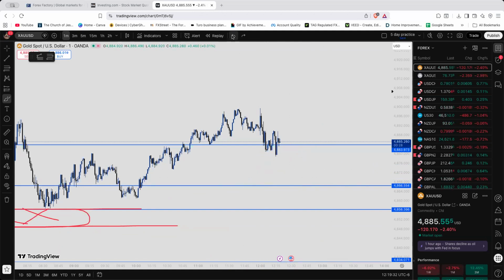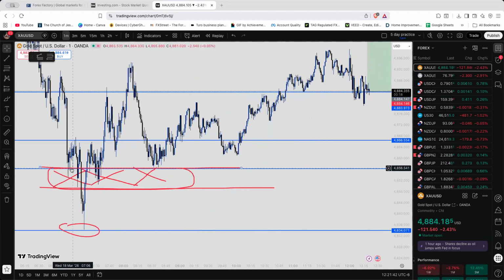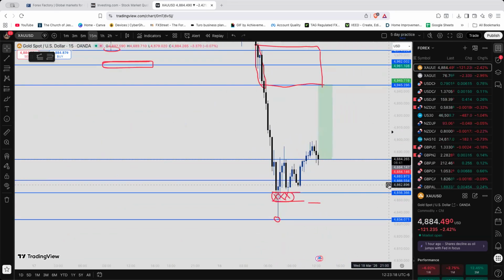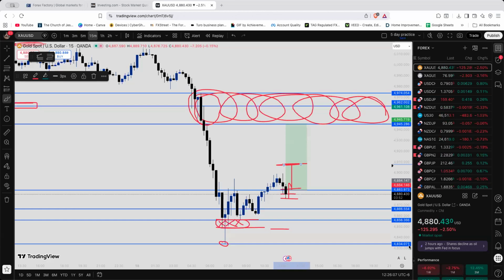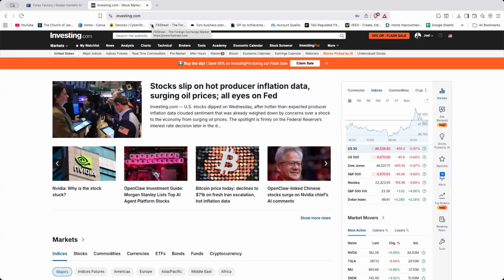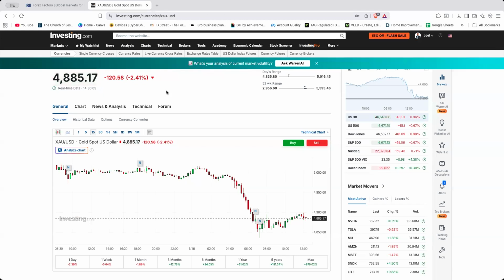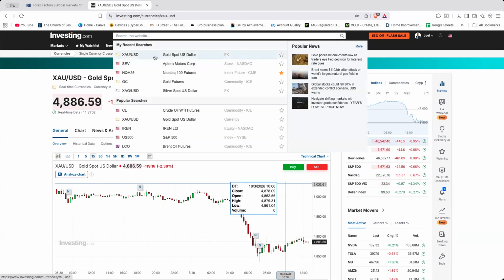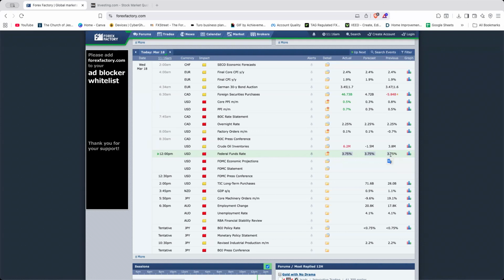19 марта 2026 г.